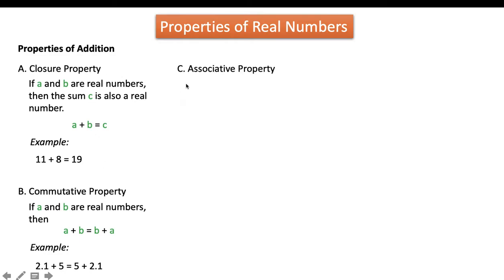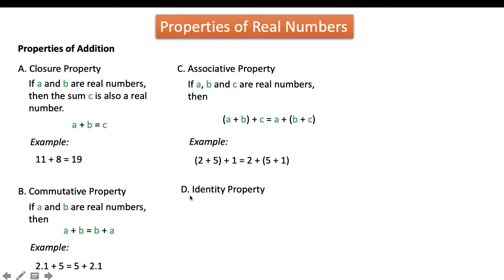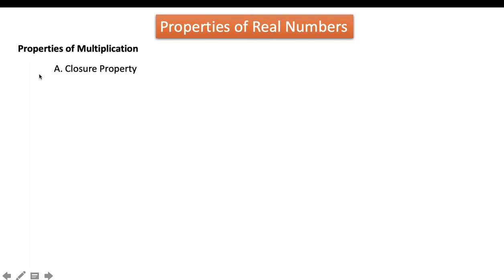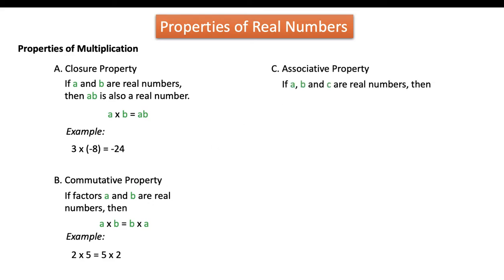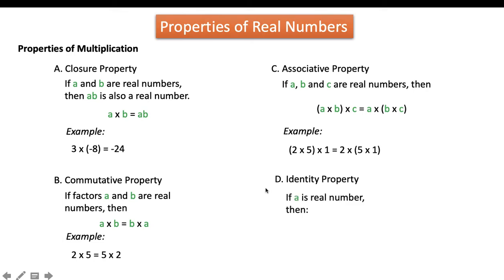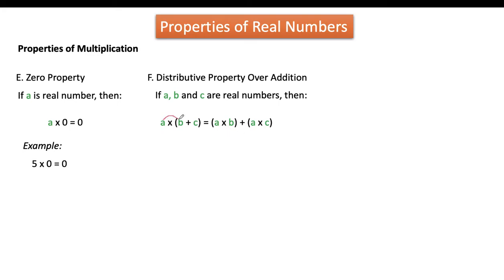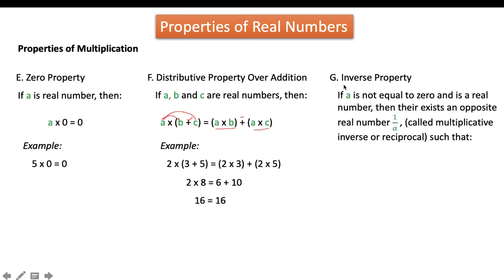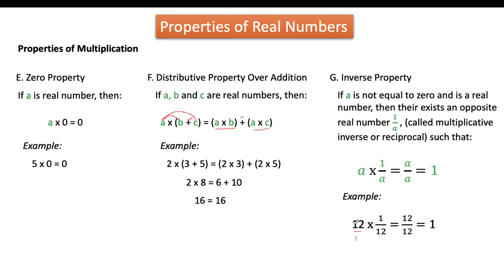Properties of Real Numbers